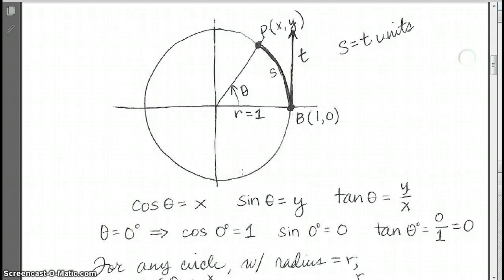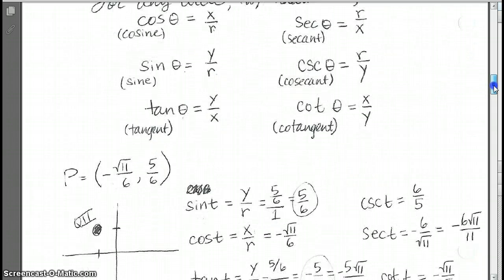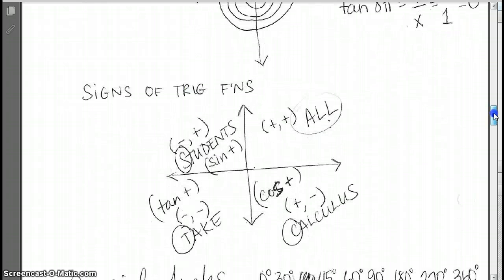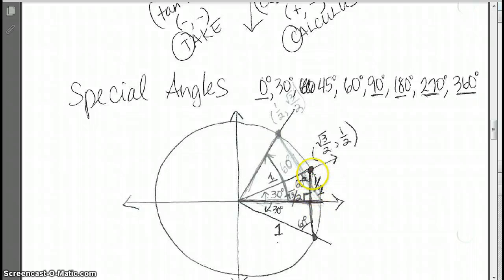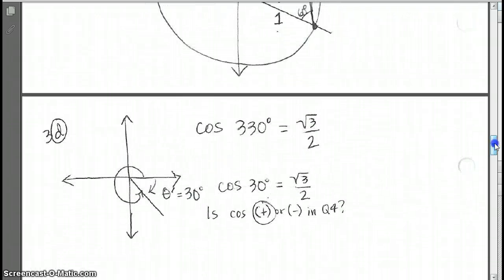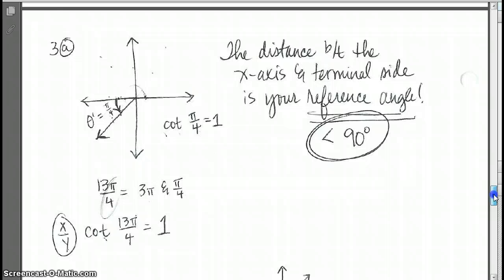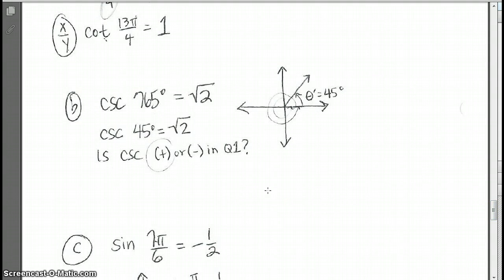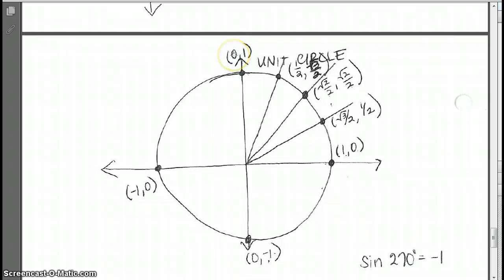Signs of Trig Functions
Discusses finding trig values and the signs of those values.